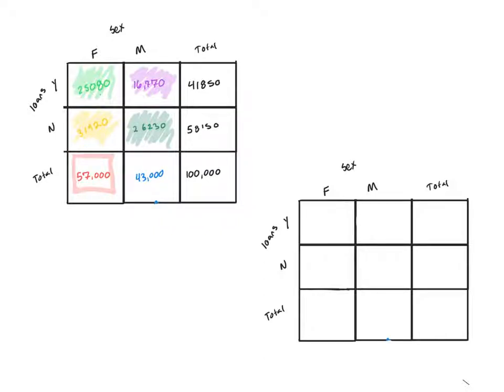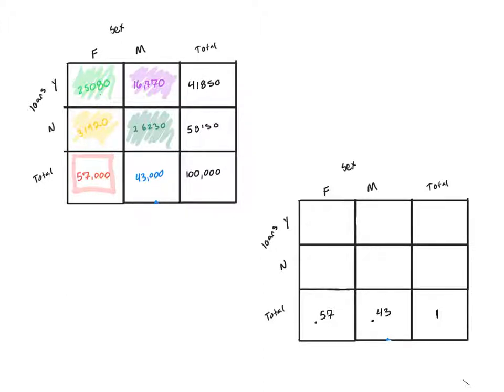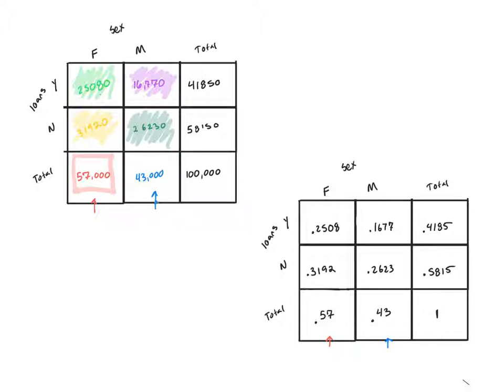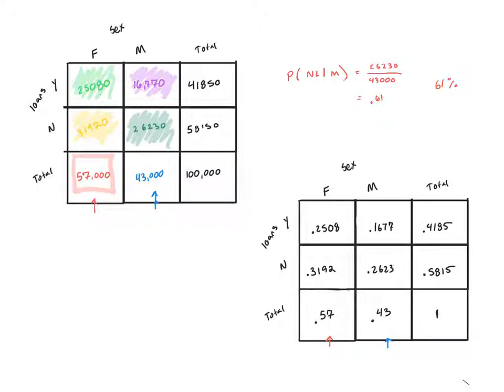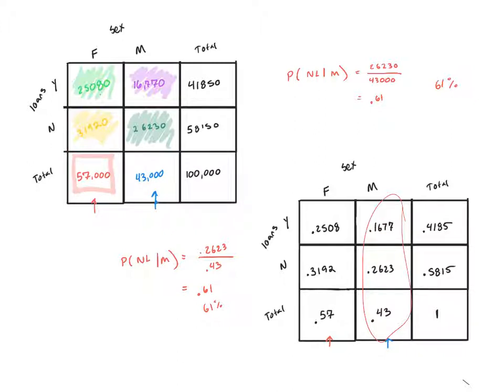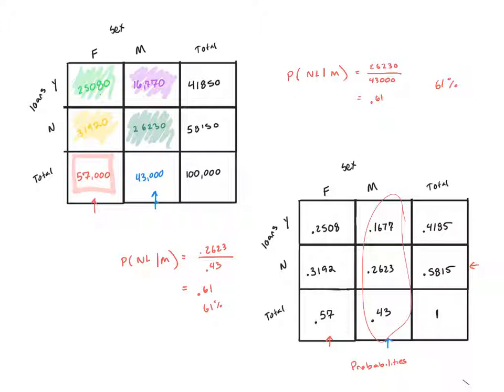Conditional con tablw 2